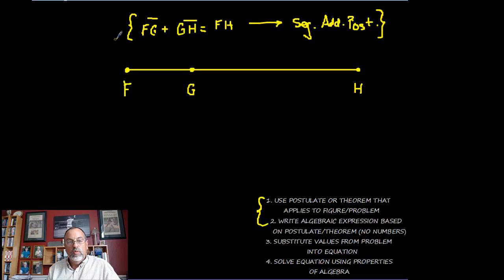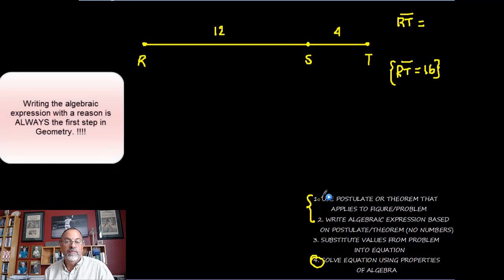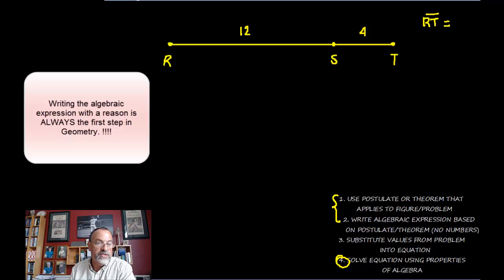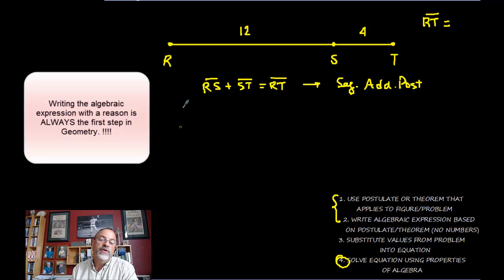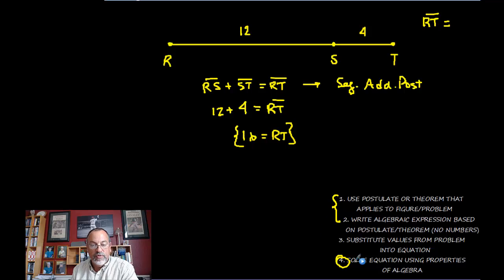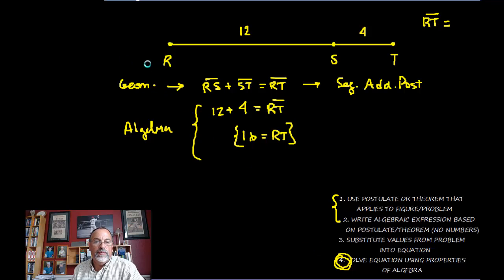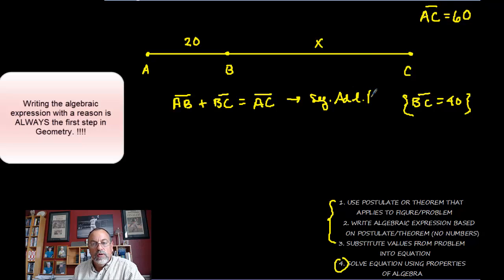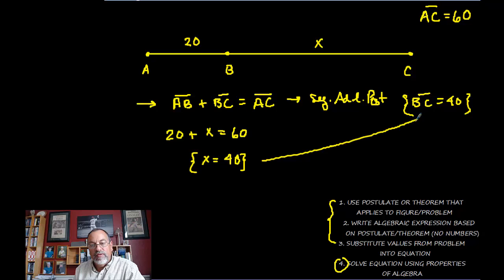G15E - Example - Using Segment Addition Postulate